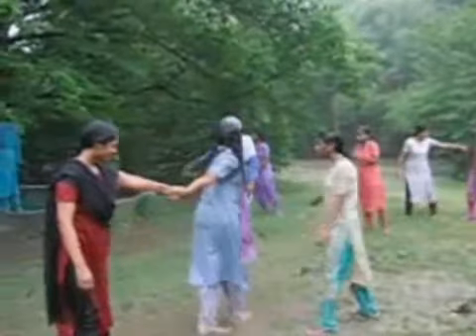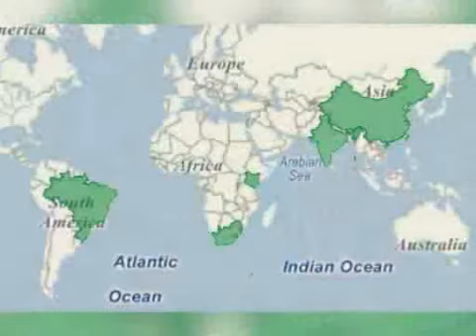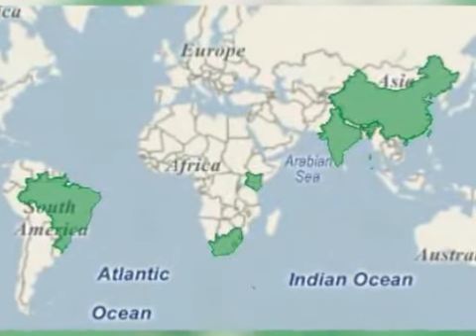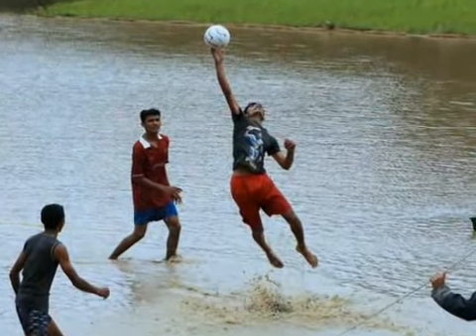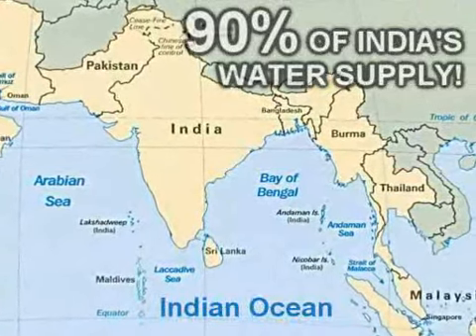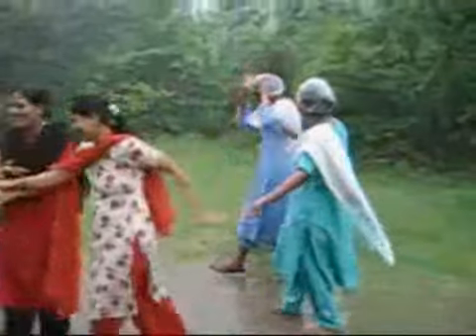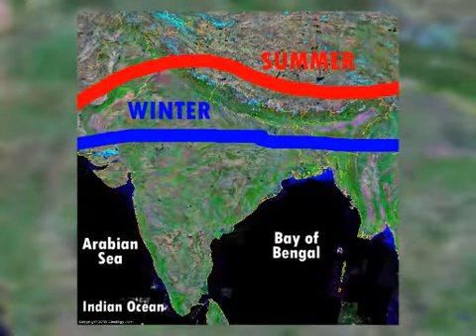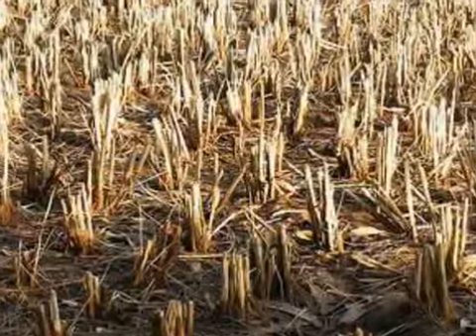Tornadoes & Monsoons: Nature's Fury (2009) - Part 2/2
This was my grade 10 science project from last year. Enjoy, if possible.